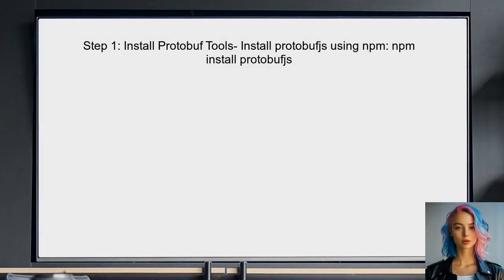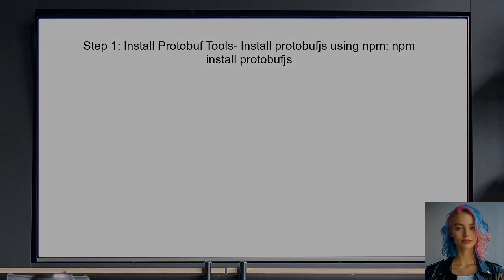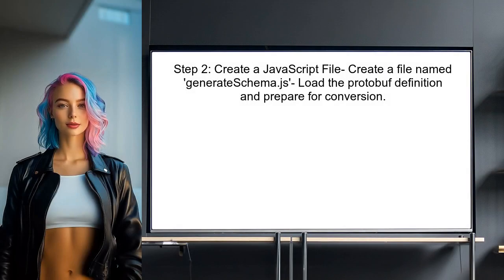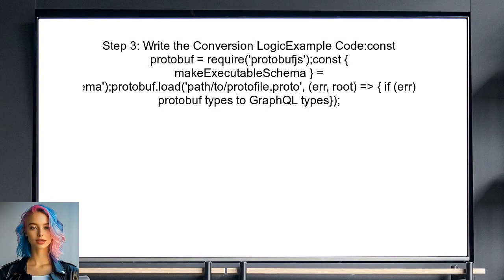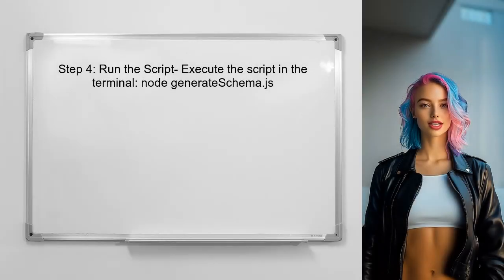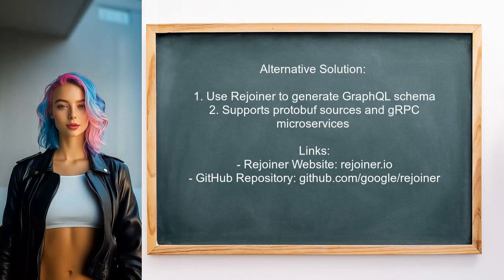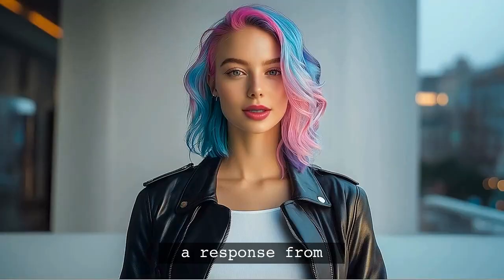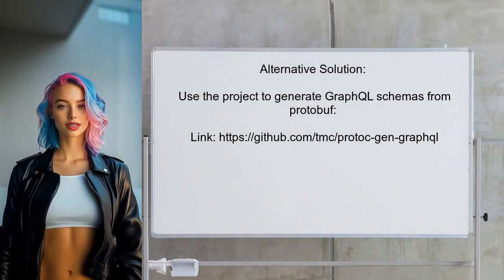How to Generate a GraphQL Schema from Protobuf: A Step-by-Step Guide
In this video, we’ll explore the fascinating intersection of GraphQL and Protocol Buffers (Protobuf). As developers increasingly seek efficient ways to manage data, understanding how to generate a GraphQL schema from Protobuf can streamline your API development process. Join us as we walk through each step, providing clear explanations and practical examples to help you harness the power of both technologies effectively.

Today's Topic: How to Generate a GraphQL Schema from Protobuf: A Step-by-Step Guide

Related to: graphql, protobuf, schemageneration, graphqlschema, protobuftographql, step-by-stepguide,